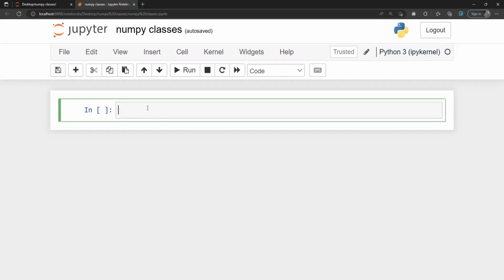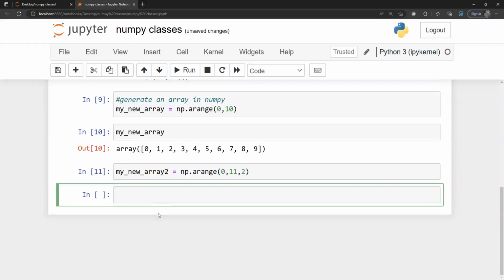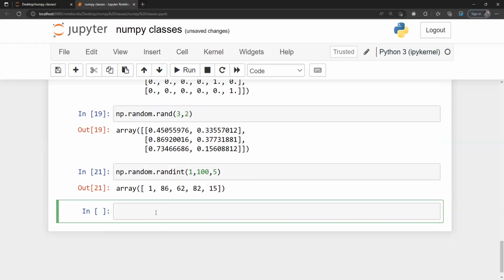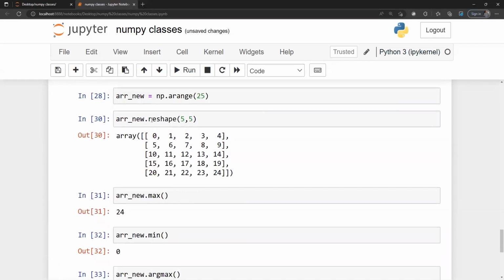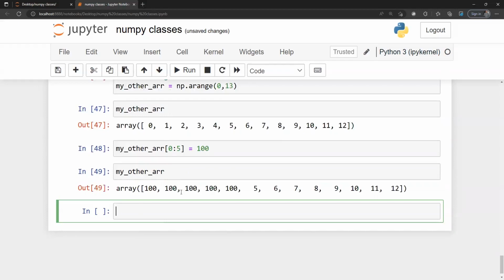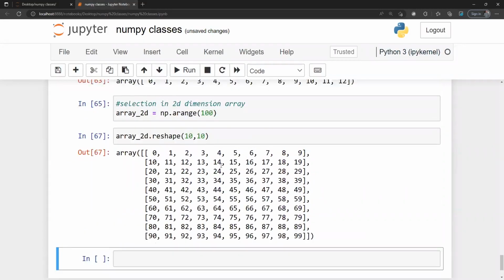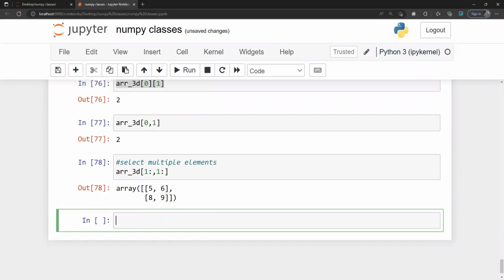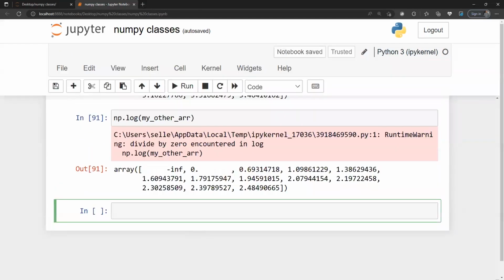Numpy Crash Course | Data Science and Machine Learning | IdealabMw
In this Video i will teach you the basic knowledge of using Numpy Library for Data science and machine learning